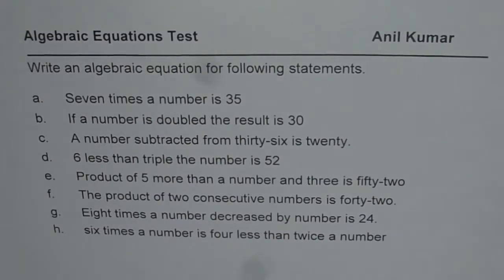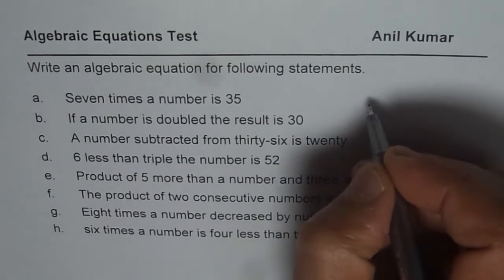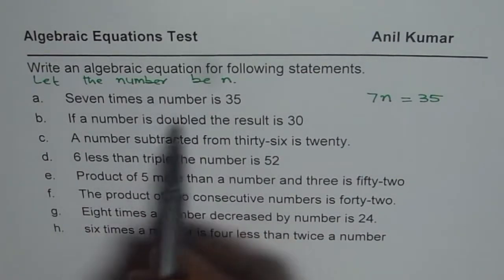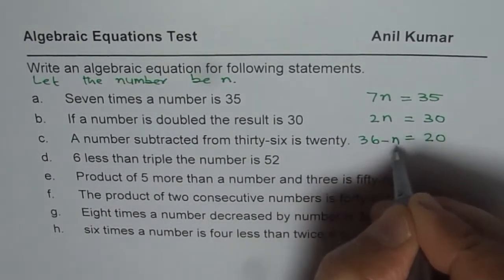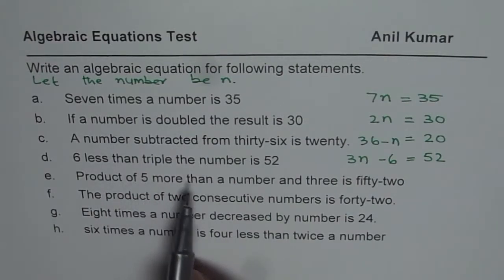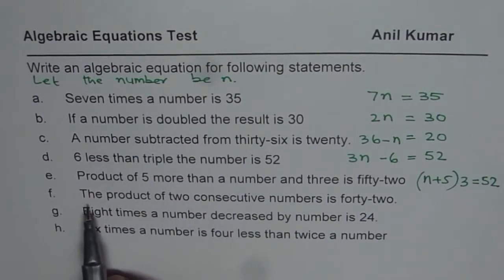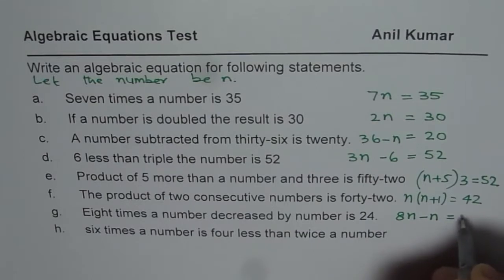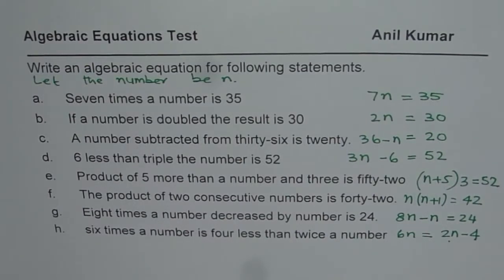Write Algebraic Equation for the Statements